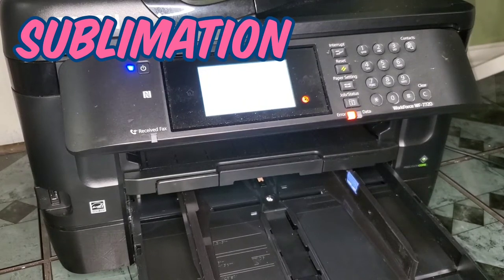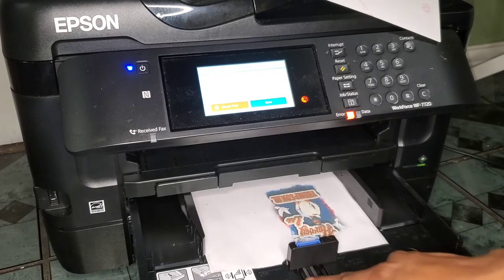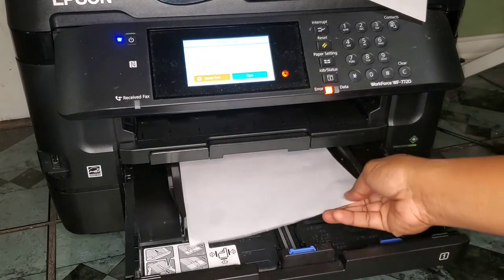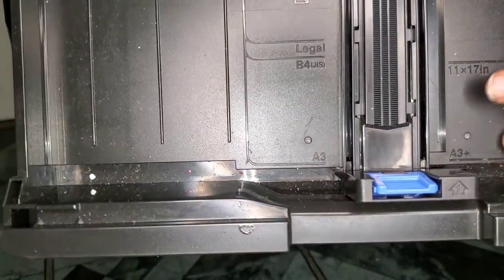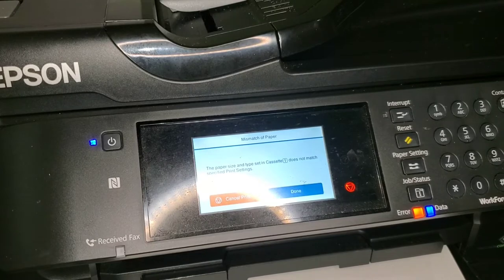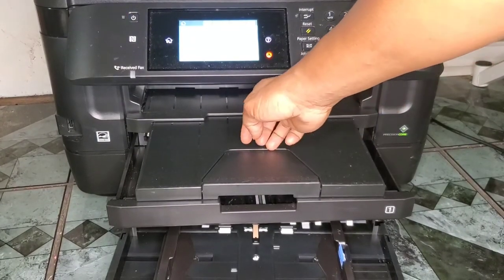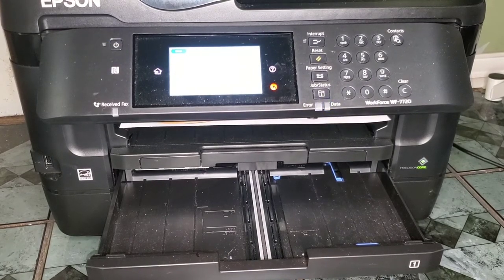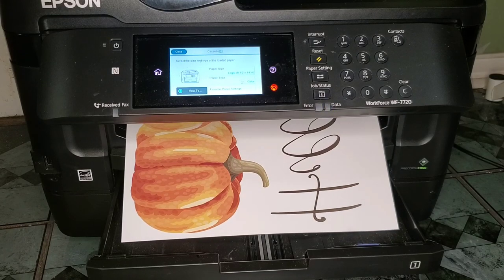Loading oversized paper into your Epson wf7720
This is a quick look at what to do after you press print on your sublimation design